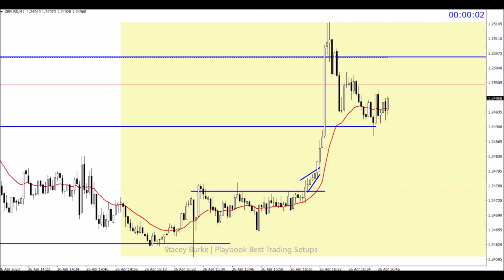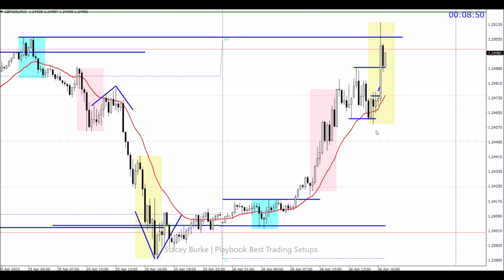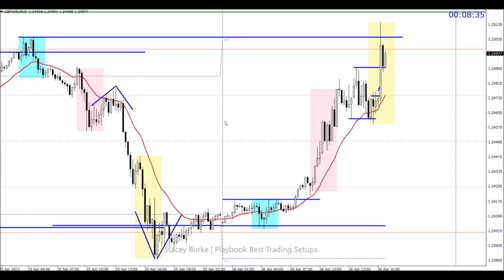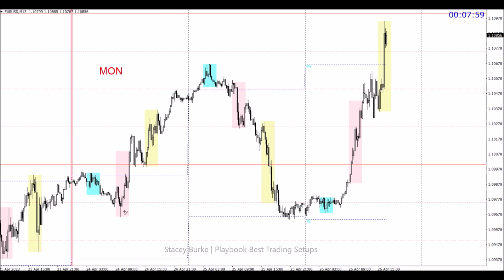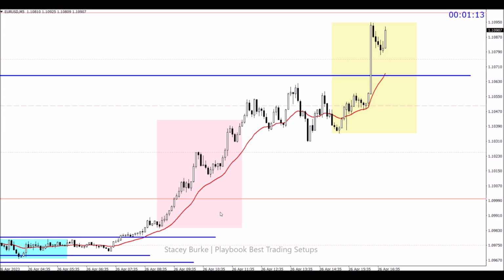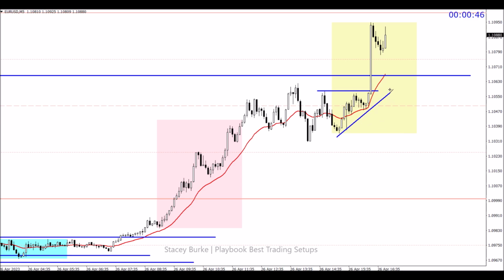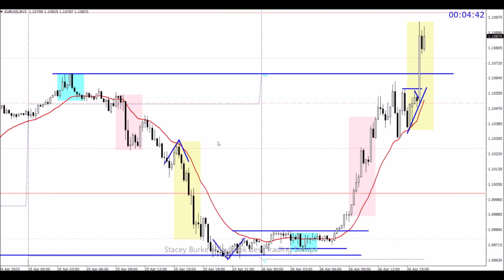HIGH PROBABILITY Day Trading Setups (Can You COUNT TO THREE?)